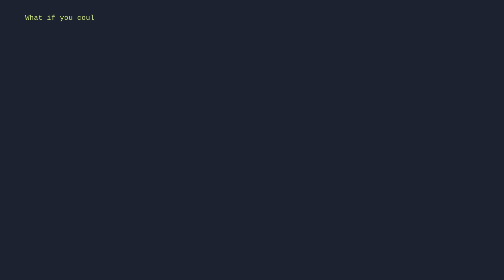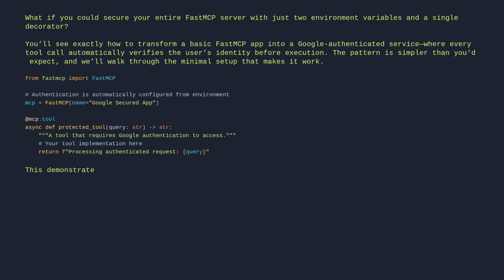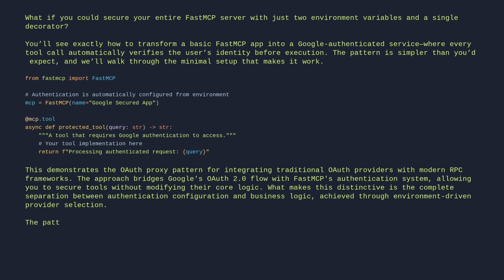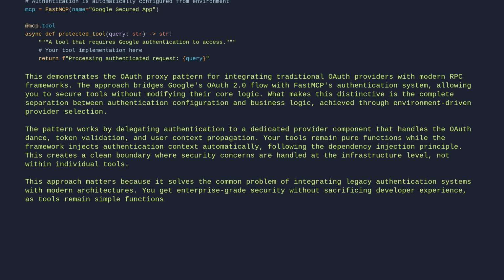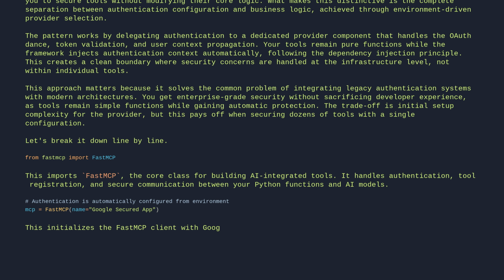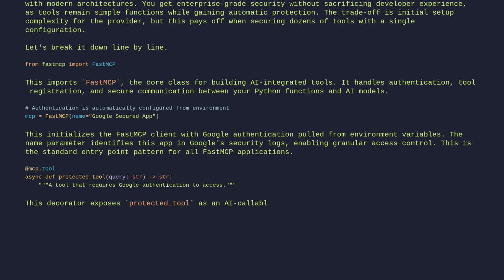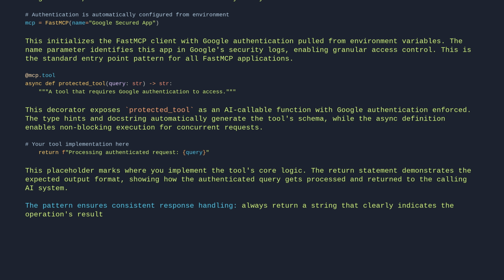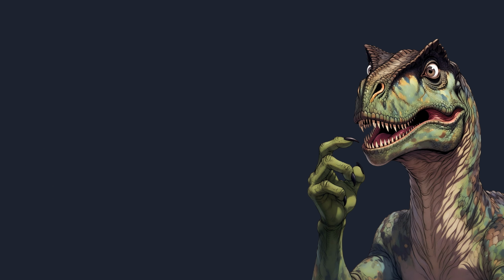FastMCP Google OAuth Authentication Setup - Part 4/4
Secure FastMCP tools with Google OAuth 2.0 using environment-driven authentication. This video demonstrates the OAuth proxy pattern for integrating Google’s authentication flow with FastMCP’s decorator-based tool system, keeping business logic clean while enforcing automatic user verification.